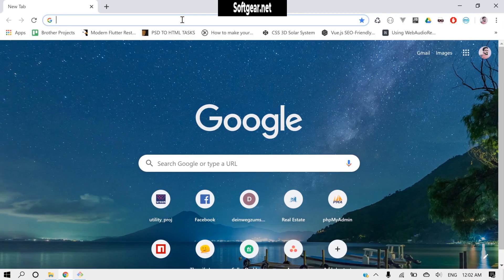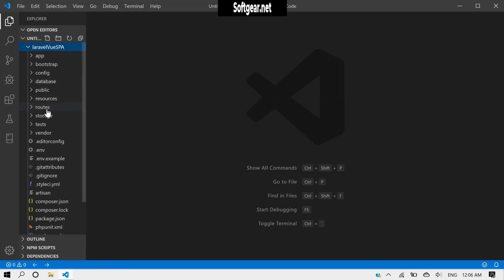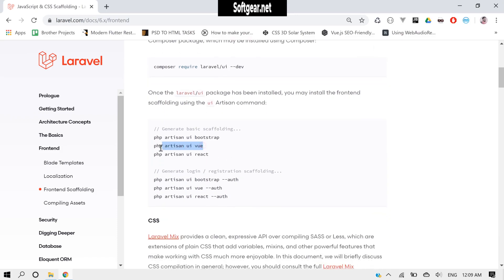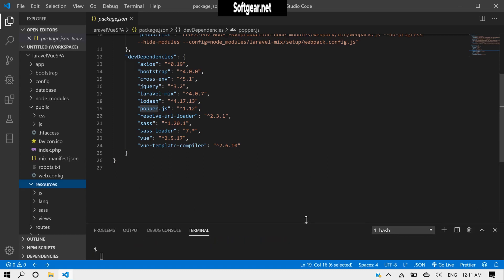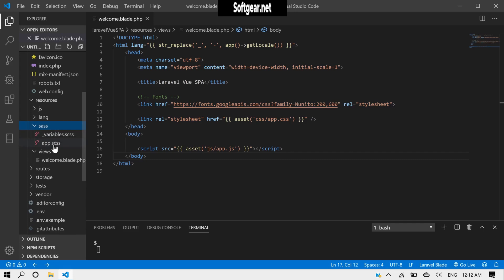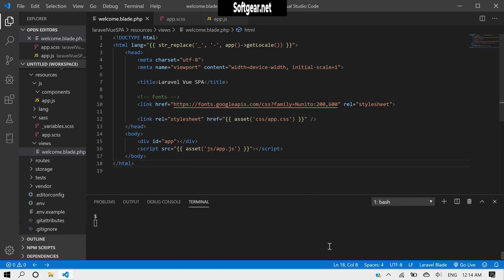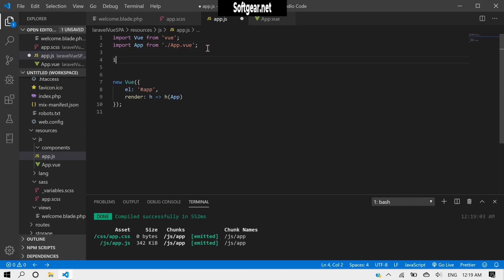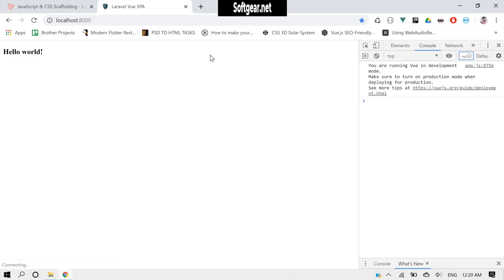Laravel Vue: Scaffolding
In this tutorial we will install fresh laravel application and will do javaScript & CSS scaffolding.